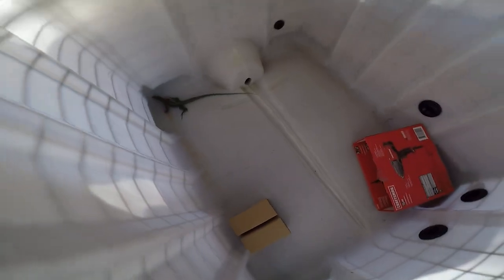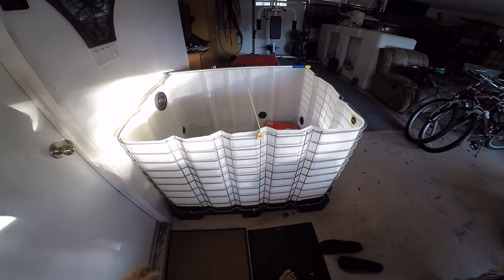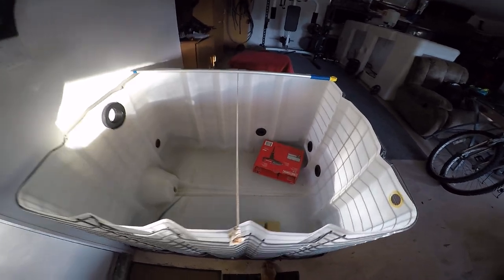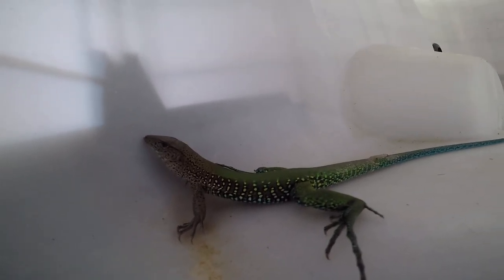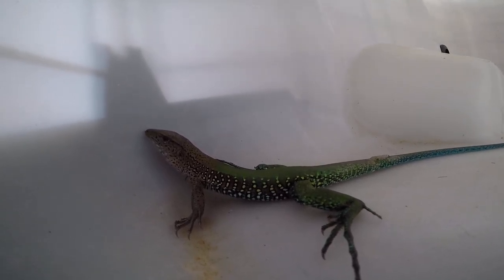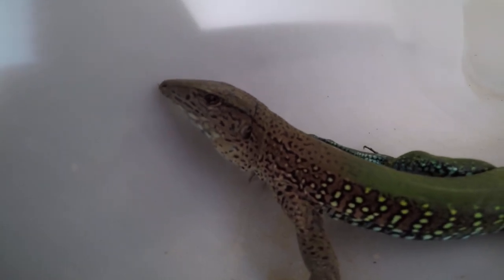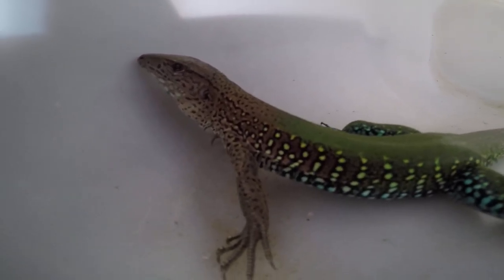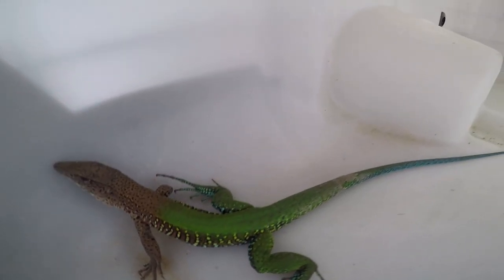Breaking & entering into fish house: 2ft/60cm ameiva or jungle-runner lizard